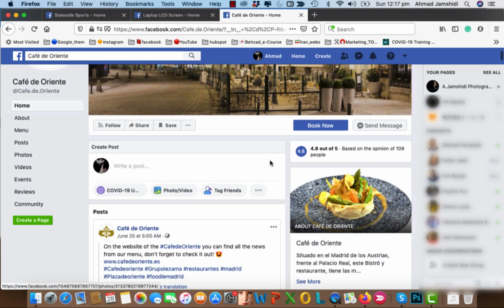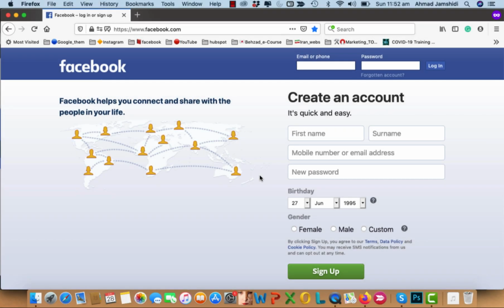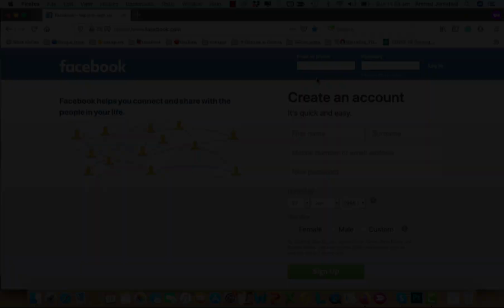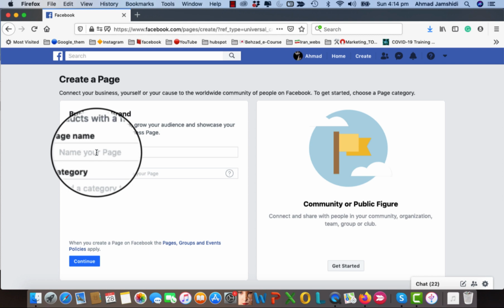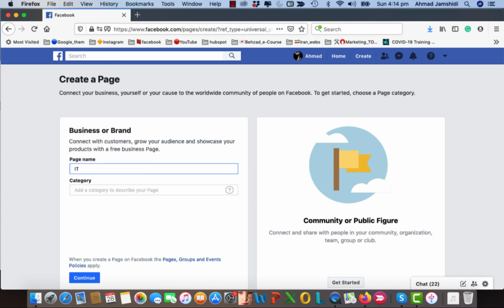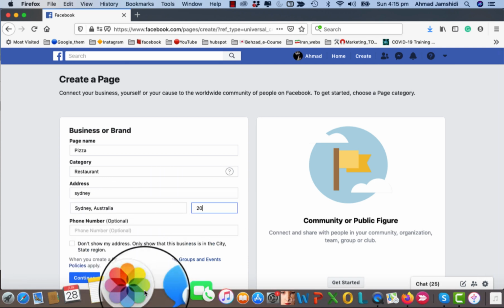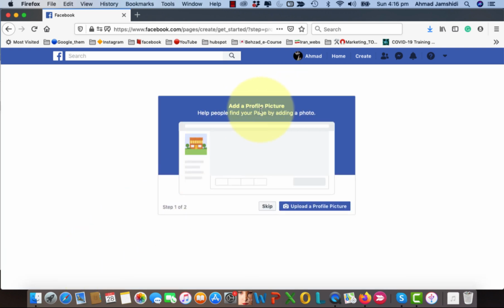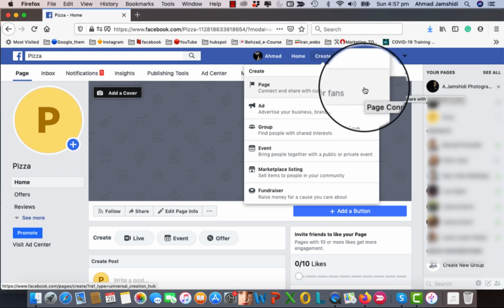How to create a Facebook business page 2020- step-by-step instructions.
📕🔆In this tutorial, I walk you through How to create a Facebook business page step by step. Facebook Business page and Facebook personal page.
This lesson is for beginners or for those who want to start a Facebook business page, you need to have a Facebook account or personal Facebook page first.
Learn how to set up a Facebook business page for free with this step by step instructions.

Now you can set up a business page on Facebook by just a few clicks to improve your social media marketing for your business.

In this video, you will learn how to:

0:00 start
✅ Setup a personal Facebook page and Facebook business page